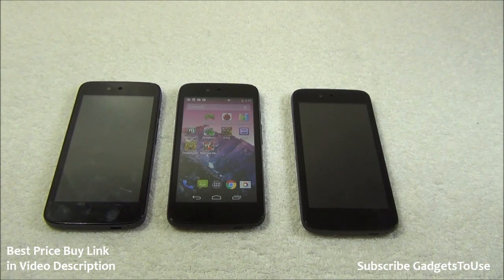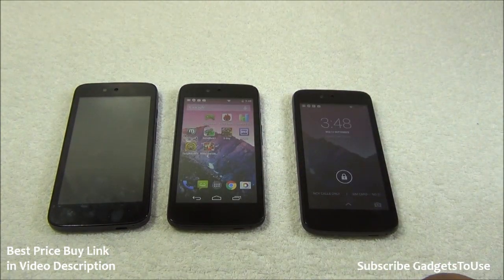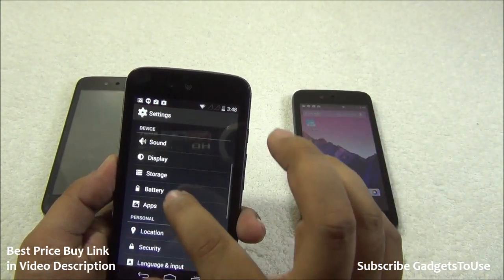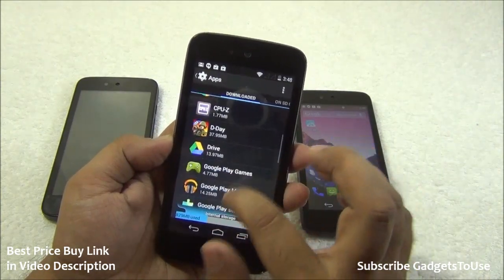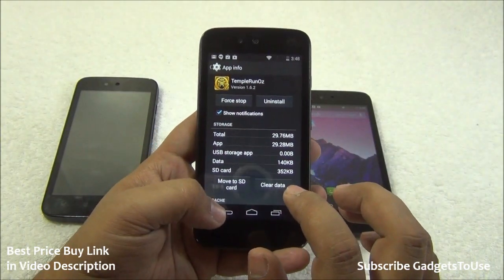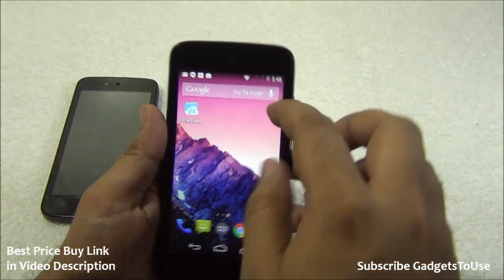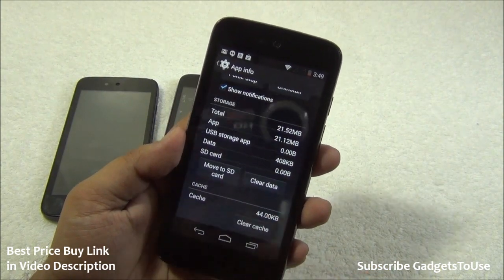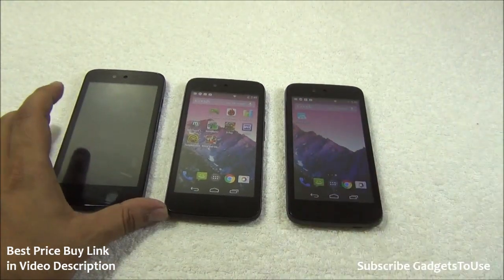Google Android One Move Apps To SD but Cant Install Apps on SD Card Directly